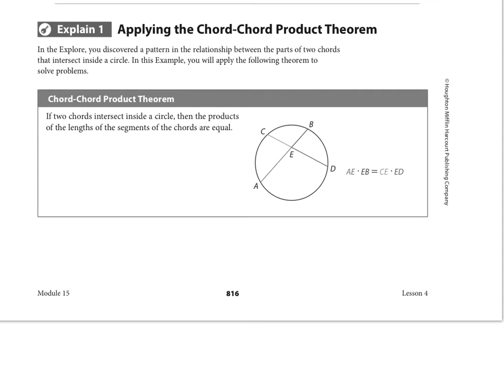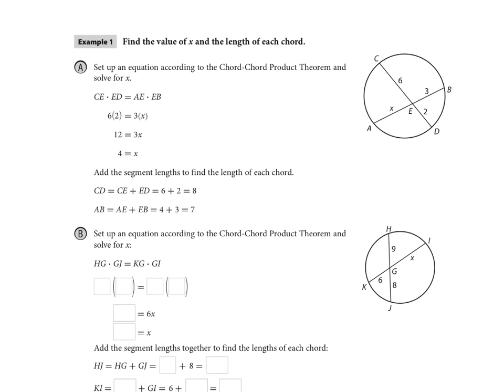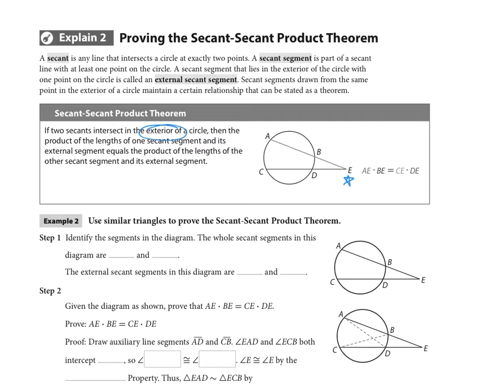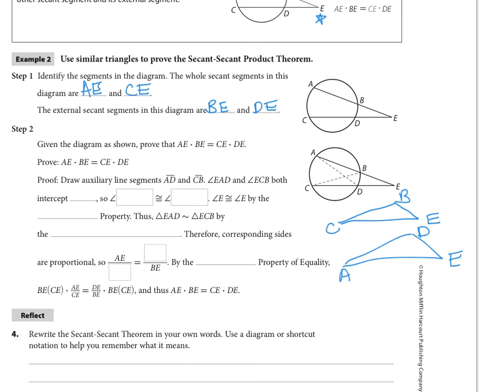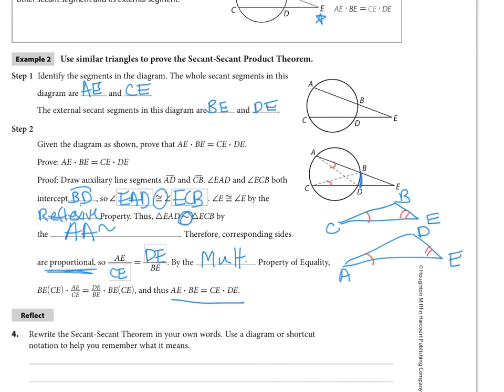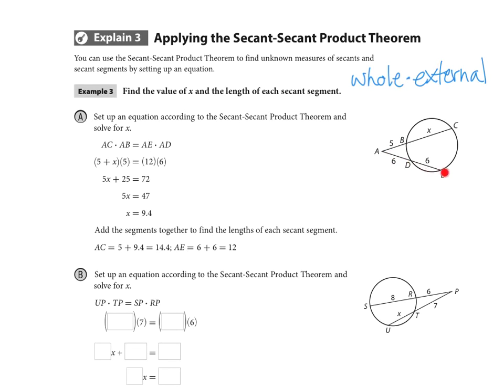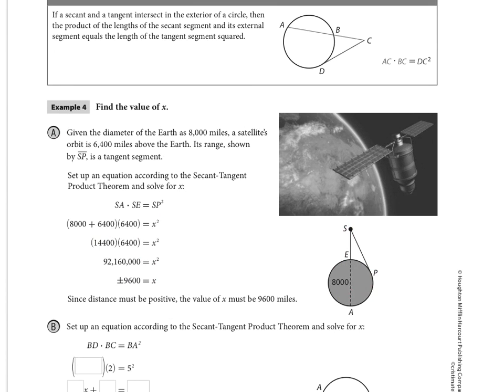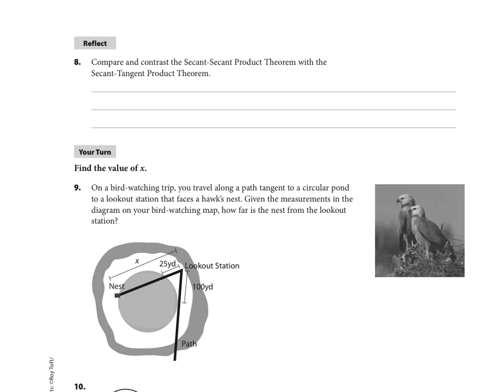HMH Video 15-4 Segment Relationships in Circles